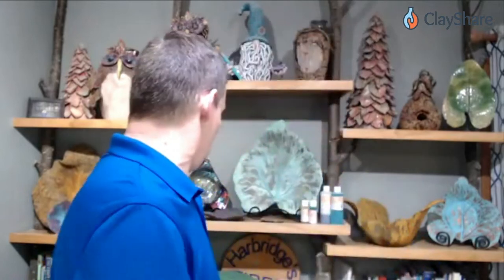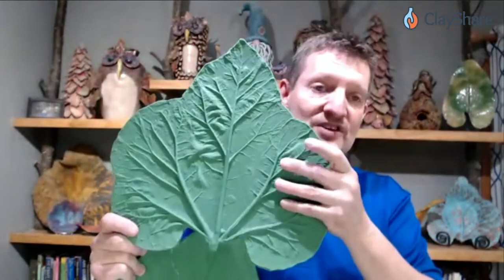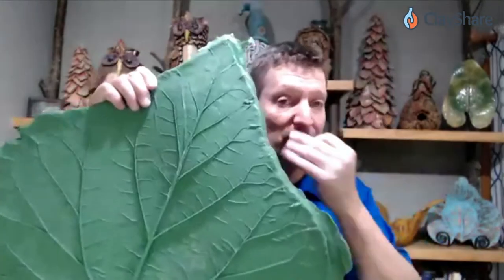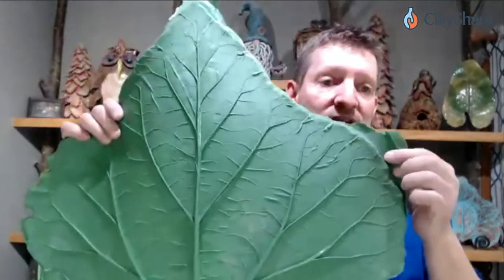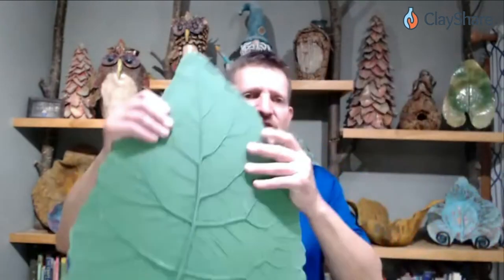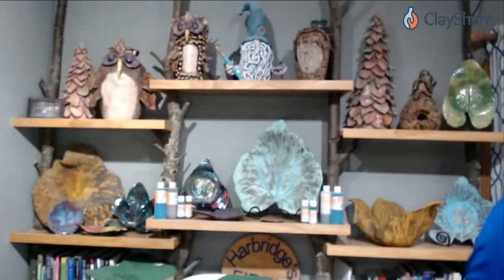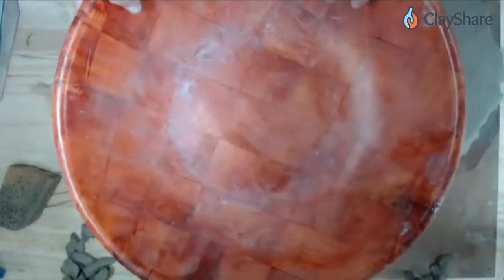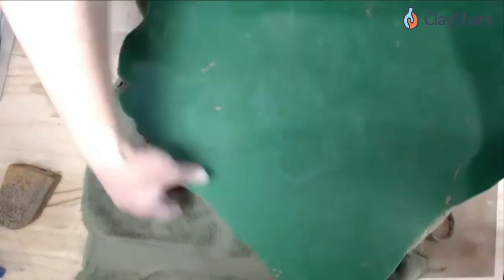Creating With Leaves